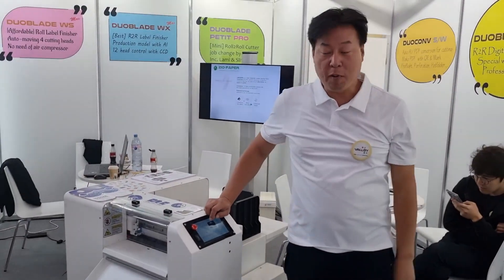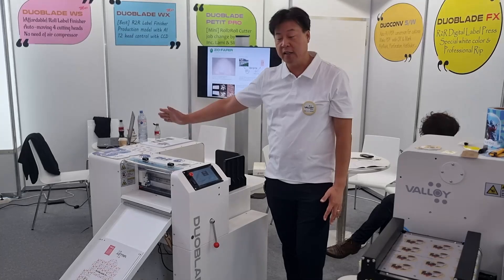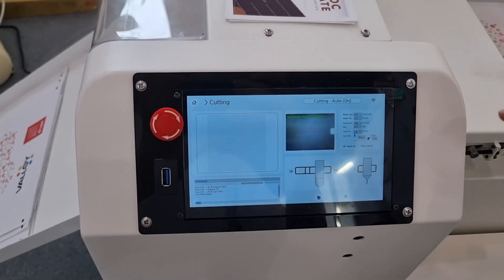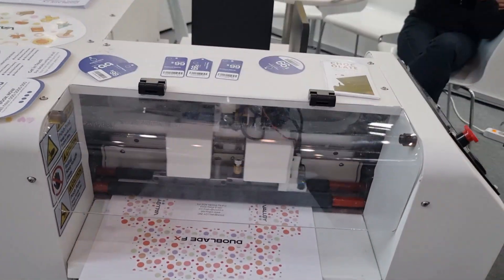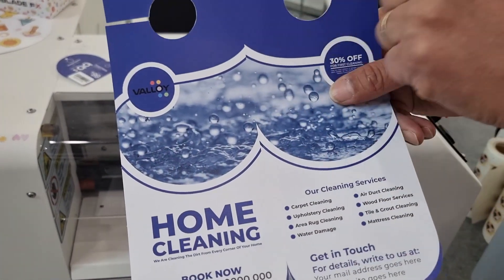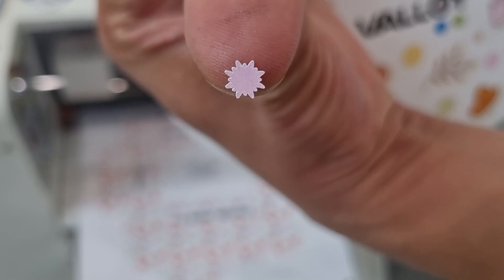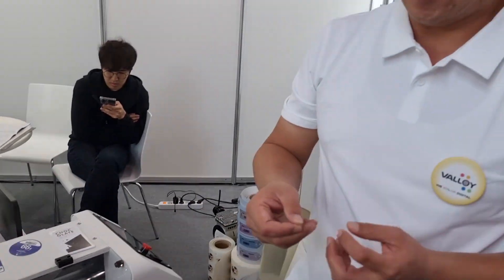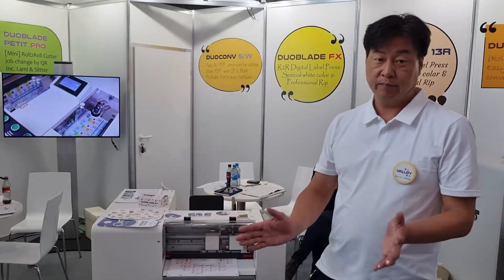DUOBLADE FX DEMO IN DRUPA2024 BY VALLOY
VALLOY showed innovative digital solutions for labels, tags, stickers and folding boxes in DRUPA2024.
DUOBLADE FX showed top quality cut by patent-registered PERFECT-CUT(TM) algorithm with using multiple tools (creasing, kiss-cut, full-cut and pen drawing) at the same time, by recognizing QR with CCD and embeded computer handles complicated calculation for jobs in 64GB synchronized data storage. It estimates blade lifetime automatically and handles 1000 sheets of differently printed papers automatically.